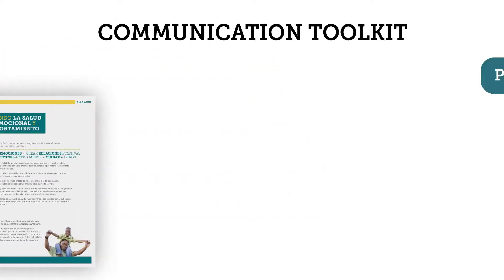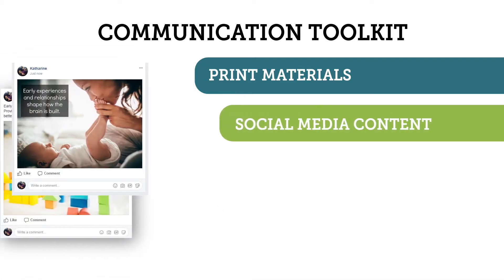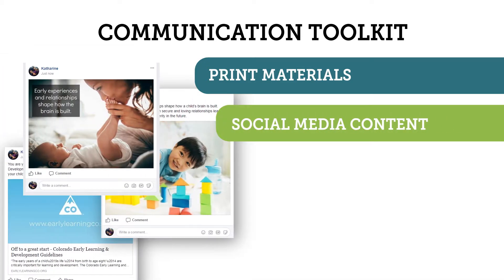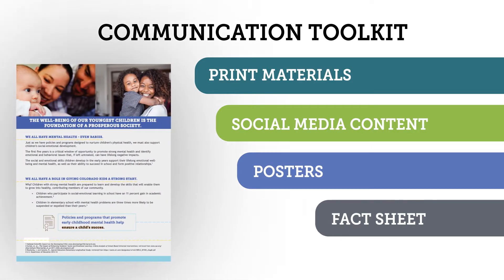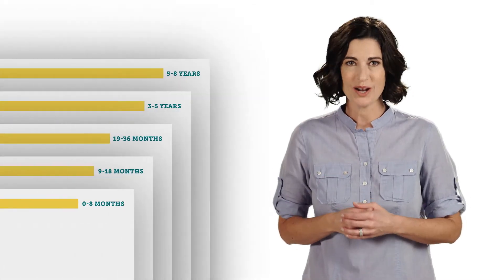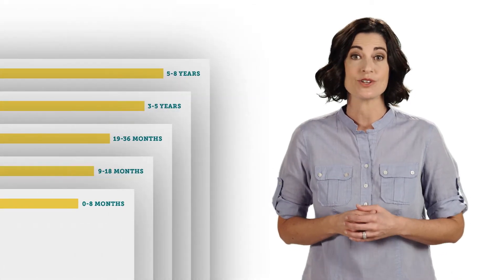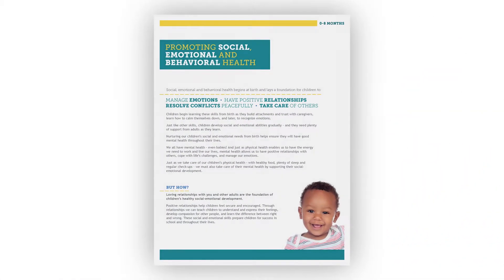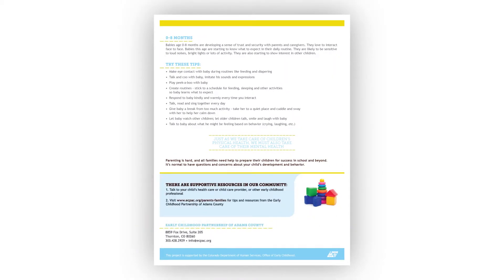Video 4: Communication Toolkit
To support communication to parents and caregivers about social-emotional development, there are a variety of free tools and materials in this section for early childhood professionals to use.

These materials can be customized by early childhood organizations and used by professionals in Colorado to support outreach to families.

This video covers resources available in English and Spanish to support outreach.